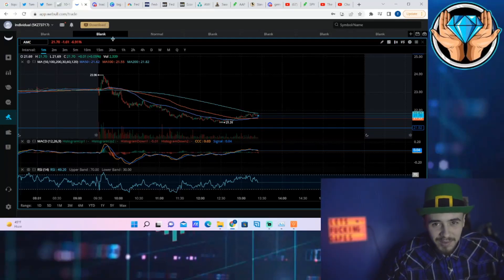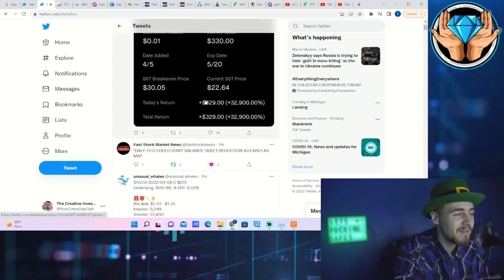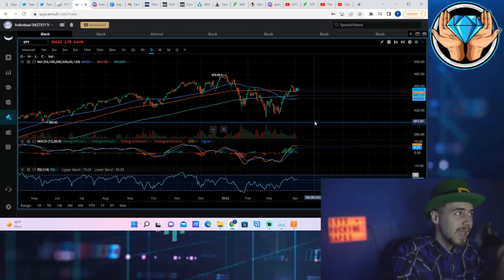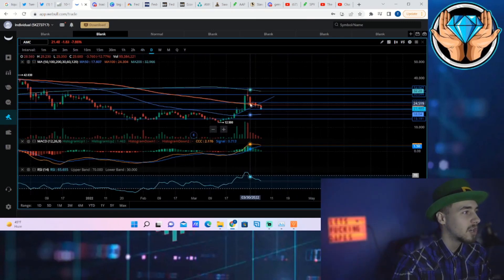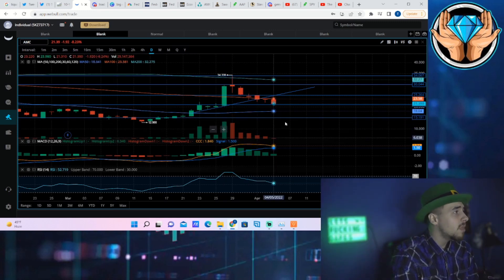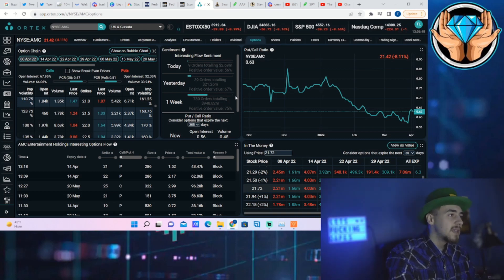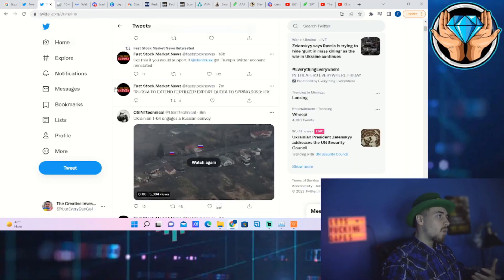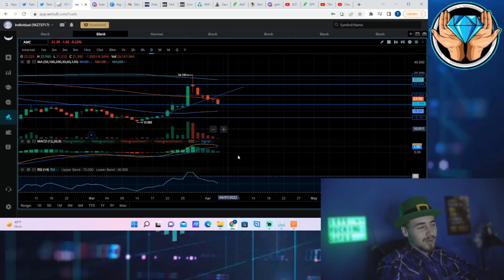AMC Is Going To Go Crazy Tomorrow.. (MAJOR CATALYST)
We are going to be going over why AMC stock is going to be going crazy tomorrow in one direction or the other.. tomorrow is a big catalyst. we also need to go over all of the other data that you need to know around AMC stock.